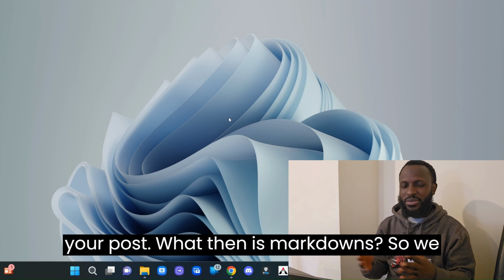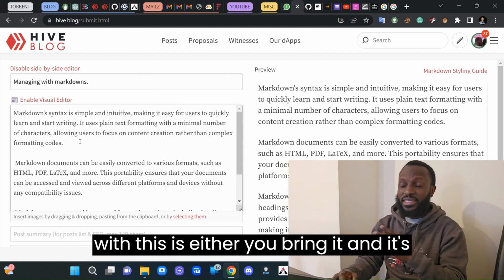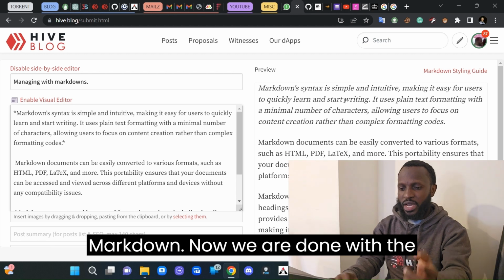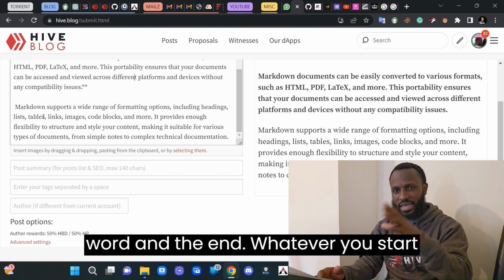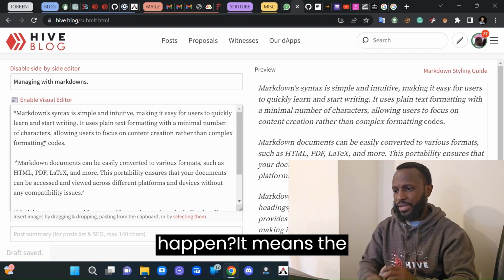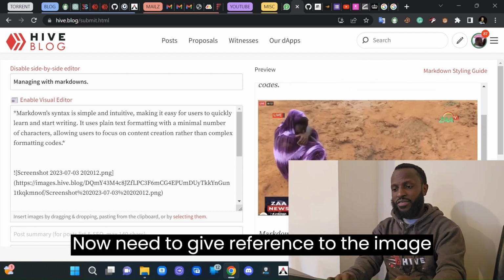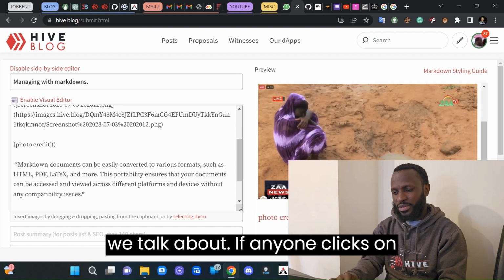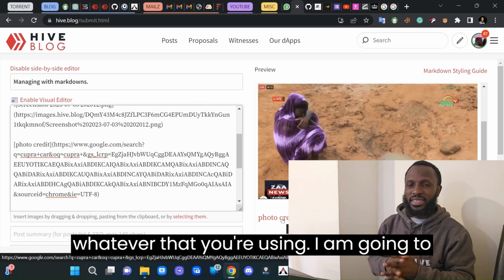How to insert markdowns into posts on hive blockchain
This is a quick tutorial to guide all newbies on how to make use of basic markdowns when drafting a post on the hive blockchain.